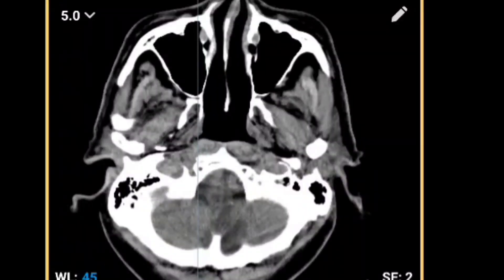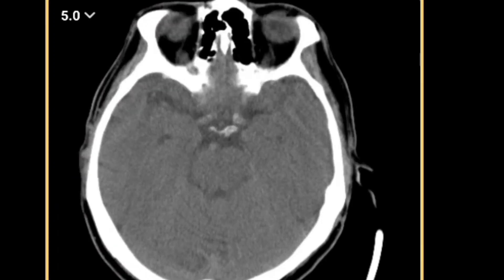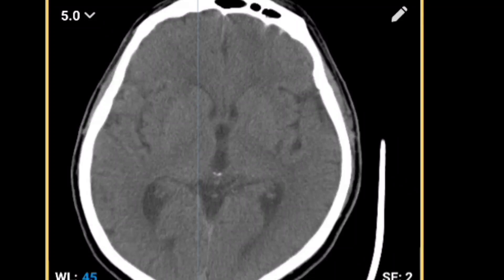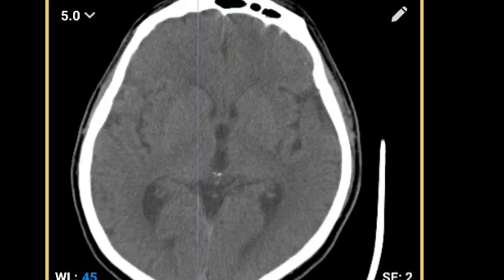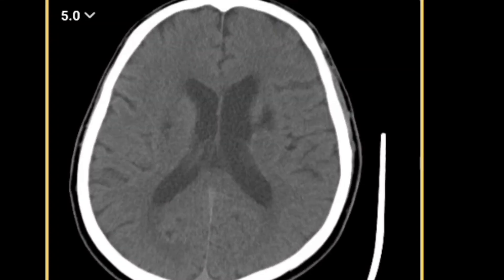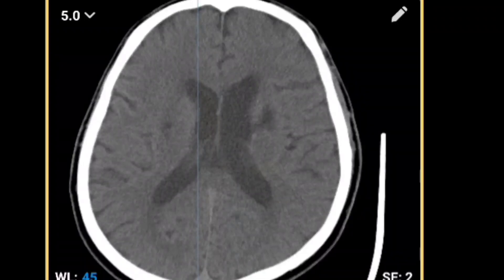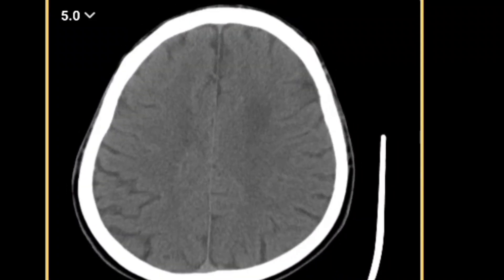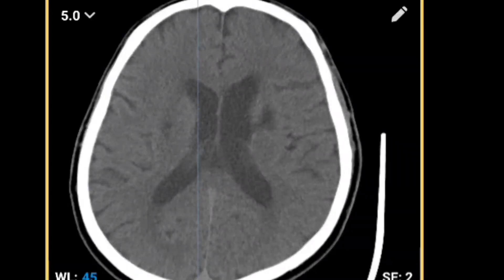How BASAL GANGLIA INFARCT appears on CT images. and how will you report CT.